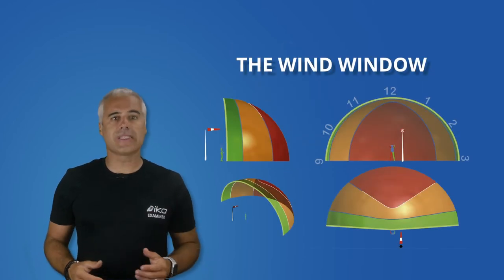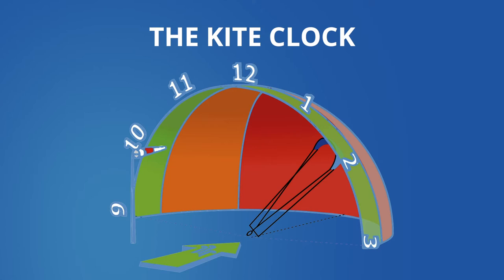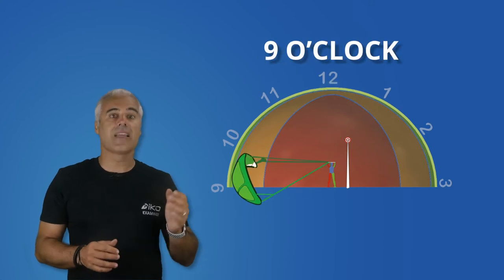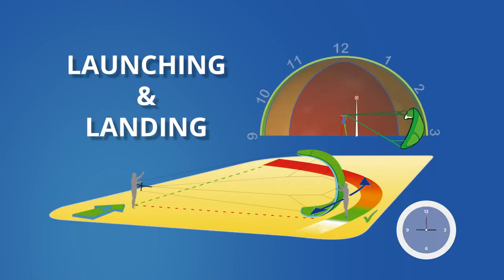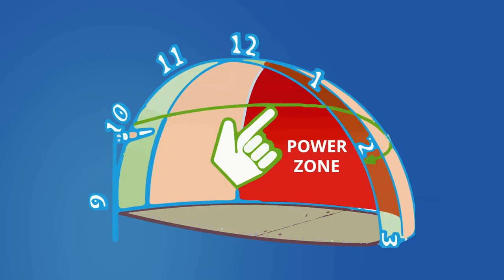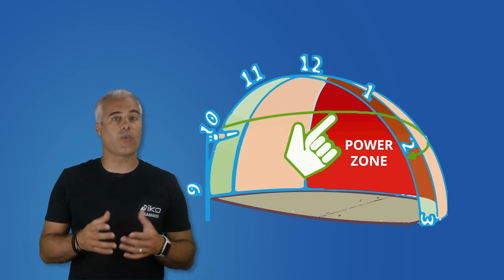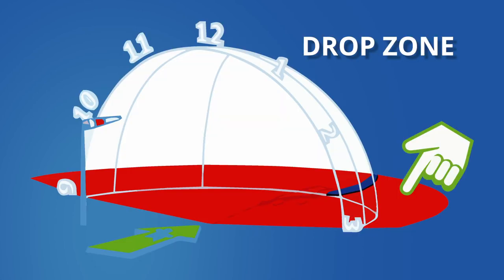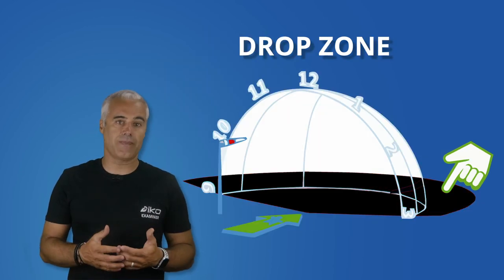The Kitesurfing Wind Window | Kite Flight Theory | IKO Assistant Training Course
Understanding kite flight theory is an important step to becoming a safe and independent kitesurfer.

Watch this video to learn why a kite flies, how it behaves in the air according to its position, how to communicate positioning of the kite and the safe and unsafe areas.

For more on kite flight theory and other essential kite concepts, check out the Assistant Training Course. You can start your IKOProJourney from the comfort of your home